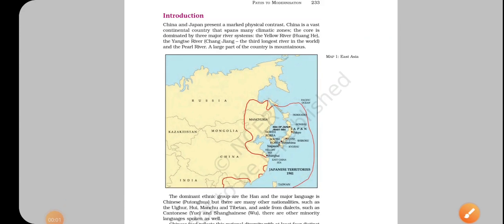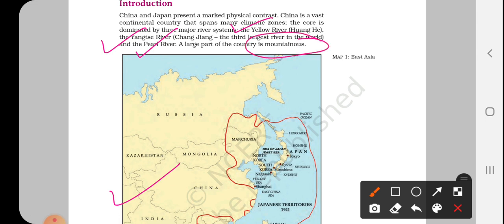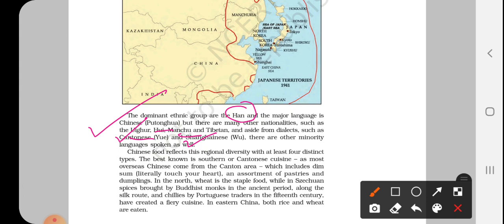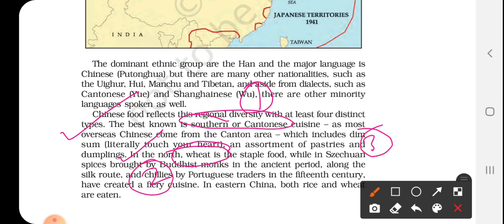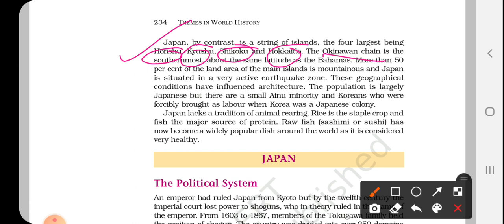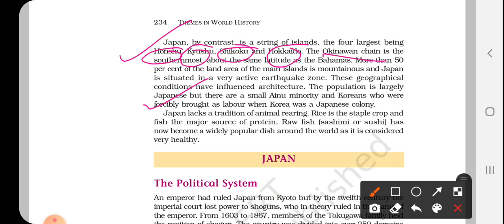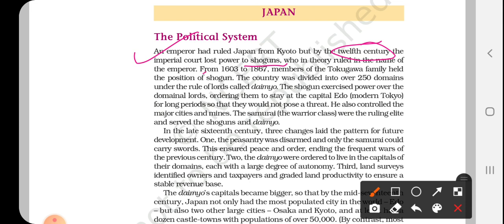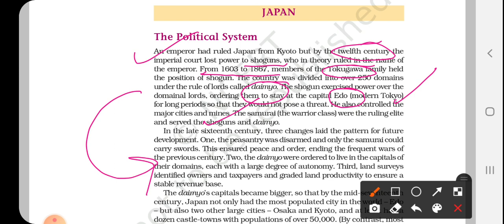Class 11| History| Chapter 11(2)